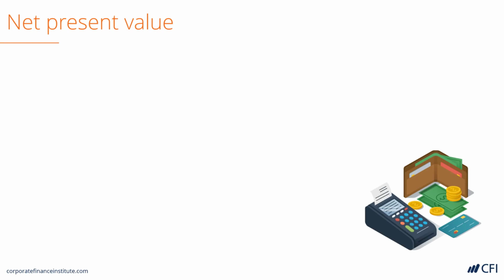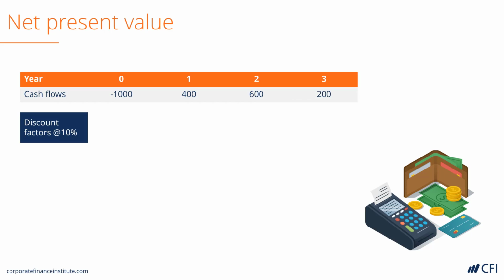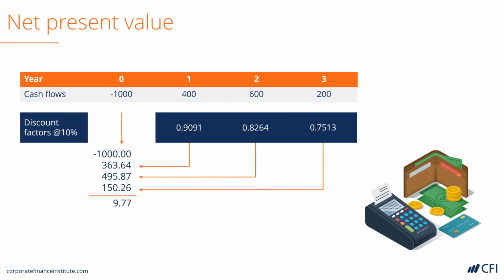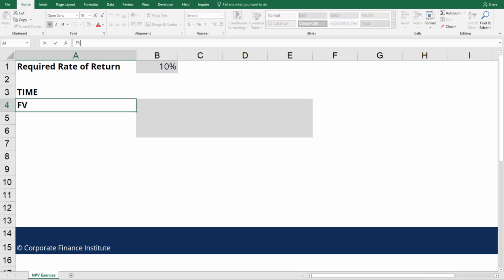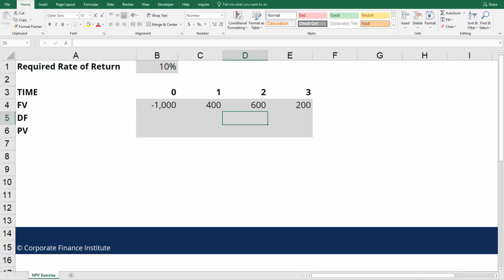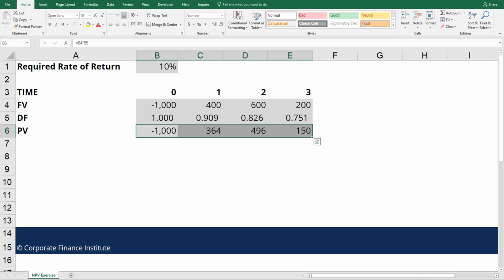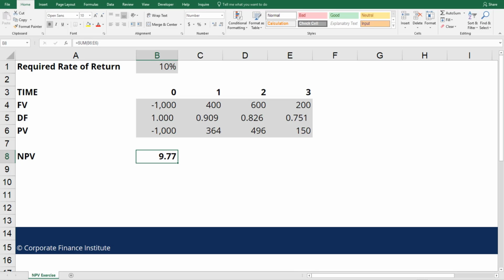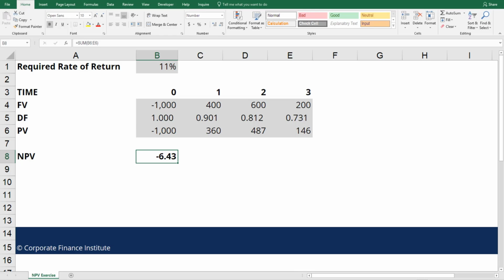How to do Net Present Value [NPV] Analysis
Net Present Value (NPV) is a fundamental concept in finance used to assess a project's profitability. In this video, we walk through an NPV analysis using discounted cash flows, explaining how to determine whether an investment is worthwhile.

Topics covered:
- Using Excel to compute NPV step-by-step.
- Understanding NPV and its role in investment decisions.
- Evaluating project profitability at different discount rates.

Learn how to apply these concepts in financial modeling and decision-making. Watch until the end to see how changing discount rates impact project feasibility!

If you found this NPV analysis useful for evaluating investment decisions, learn While NPV helps determine whether a project is profitable in absolute terms, IRR tells you the exact rate of return an investment is expected to generate.